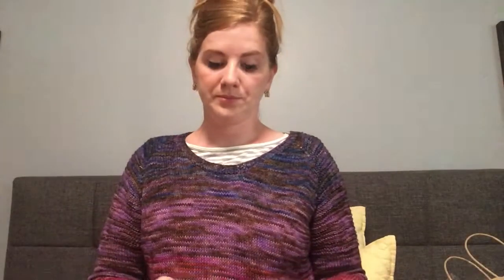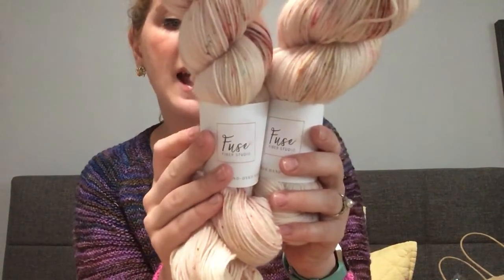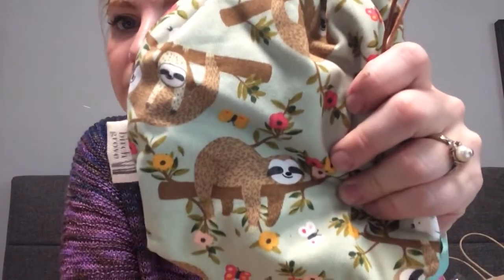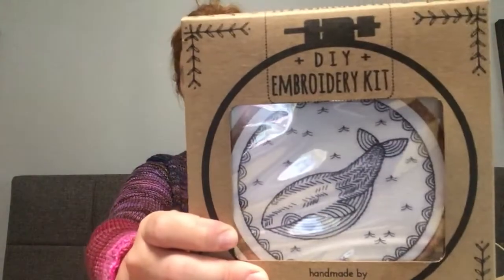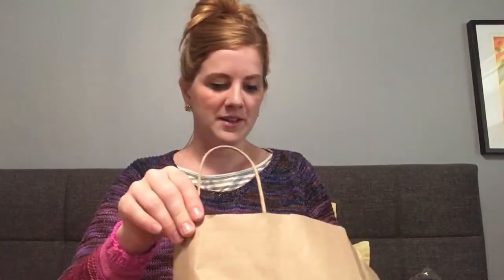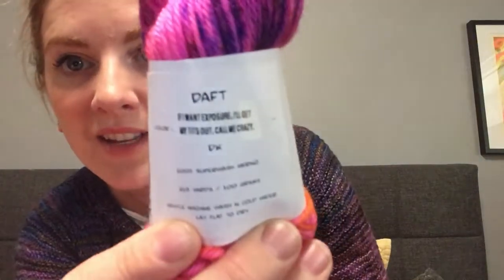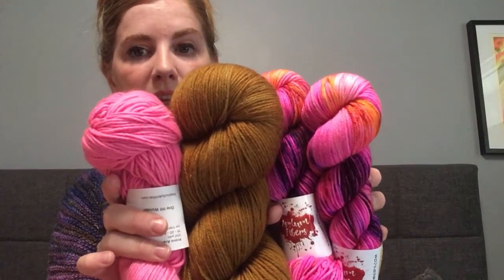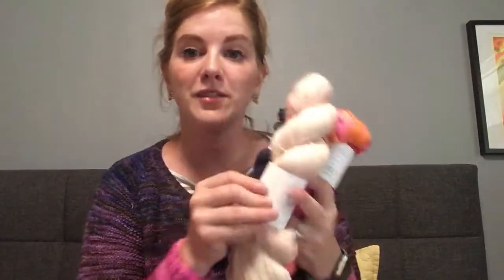My knitting Journal- Episode 23- New indie dye yarn!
FO's

YARN!